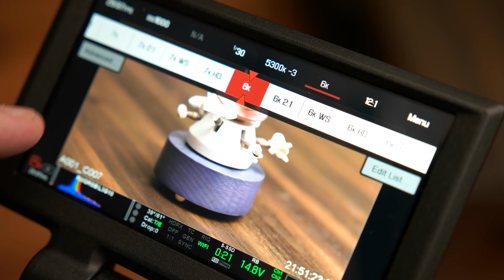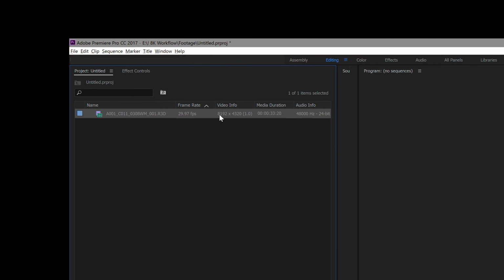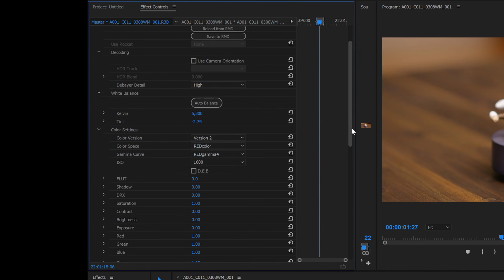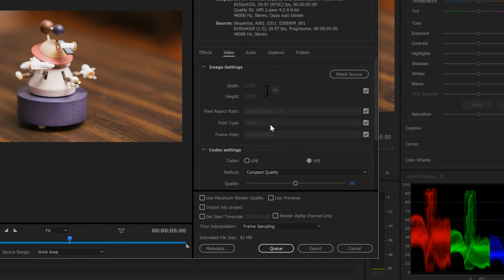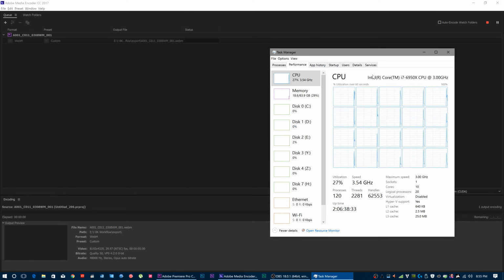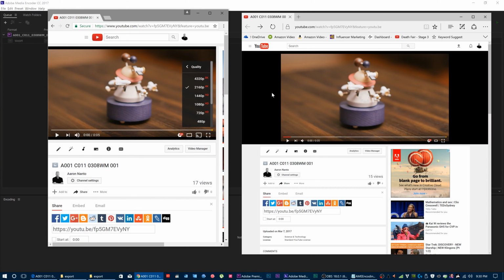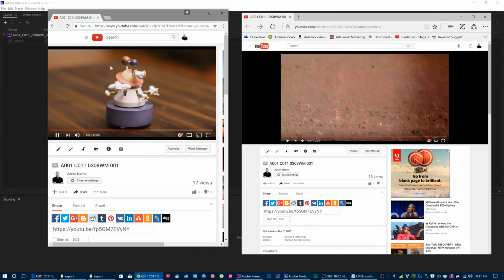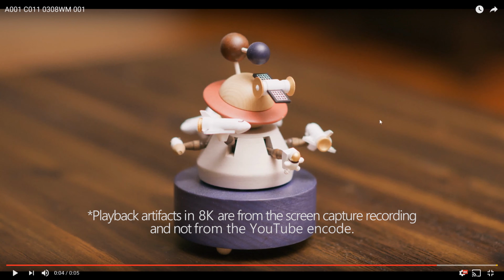Encoding & Uploading to YouTube in 8K (RED Epic-W)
Now that 8K is getting into the hands of filmmakers, I'm seeing more and more people asking how to encode/upload to YouTube in 8K. In this video, I show you my current working 8K workflow (as of 3/9/2017) and a few quirks that come with it.

Download the WebM codec for Adobe Premiere mentioned in the video